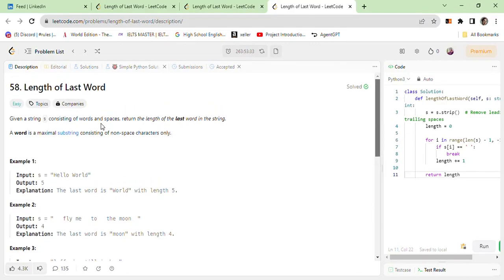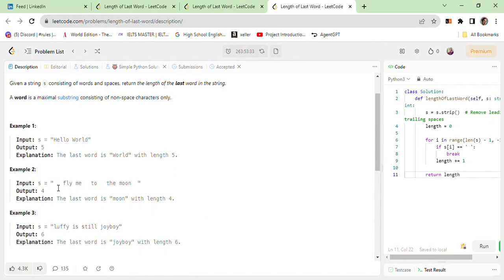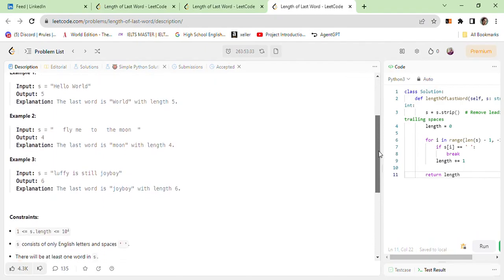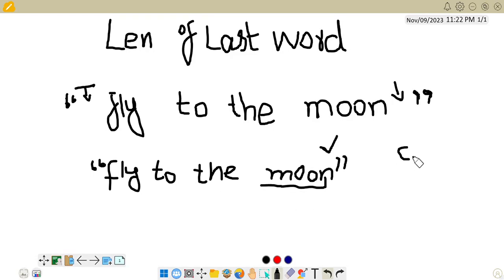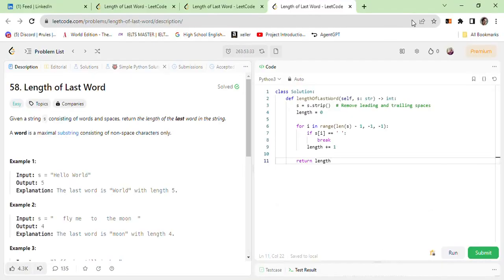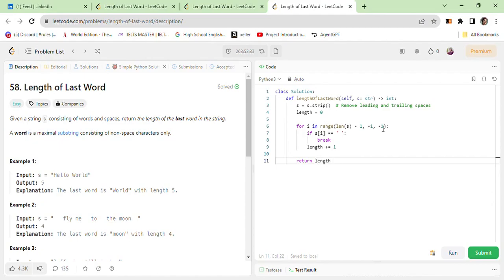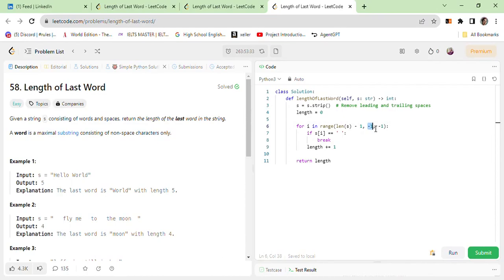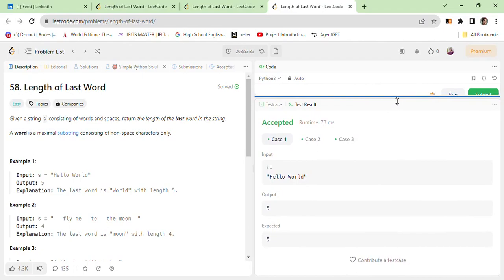LeetCode problem 58| Length of Last Word